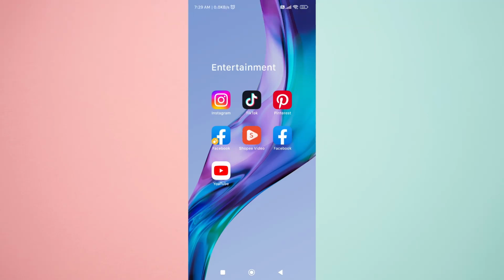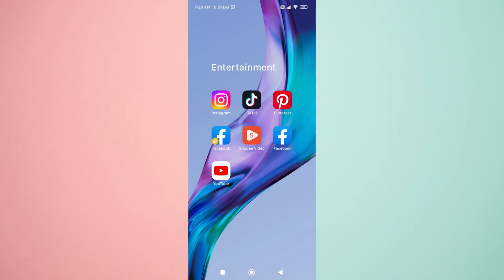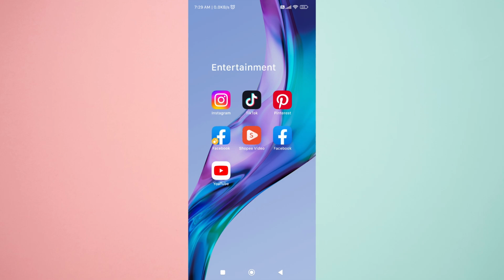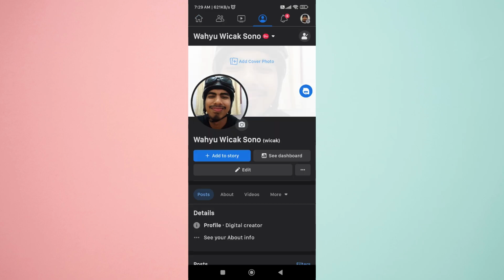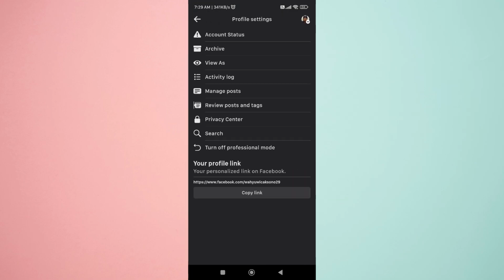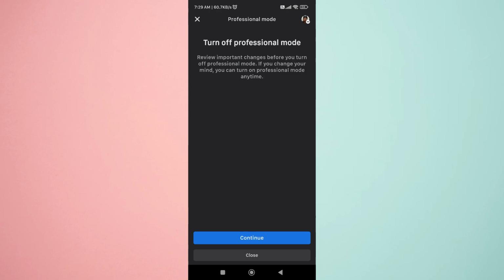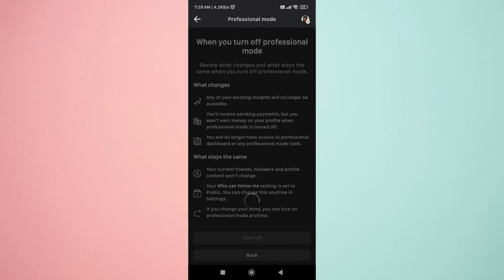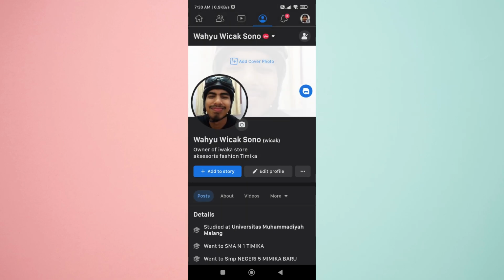How to Turn Off Professional Mode on Facebook in 2023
In this video tutorial, we'll show you how to turn off the professional mode on Facebook in just a few simple steps. Professional mode on Facebook can be helpful for businesses or public figures who want to showcase their brand or work, but for personal accounts, it can be an unnecessary distraction. By turning off the professional mode, you can go back to the classic Facebook look and feel. Follow along as we guide you through the process step-by-step, so you can quickly and easily switch off professional mode and get back to using Facebook the way you prefer.